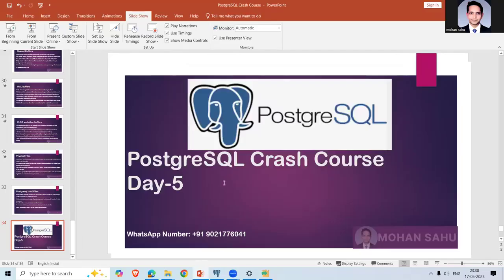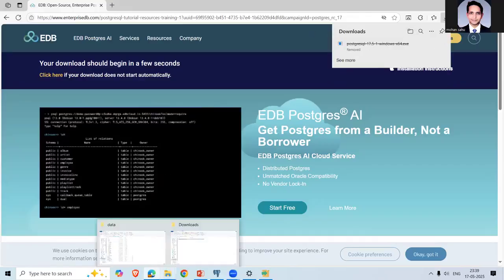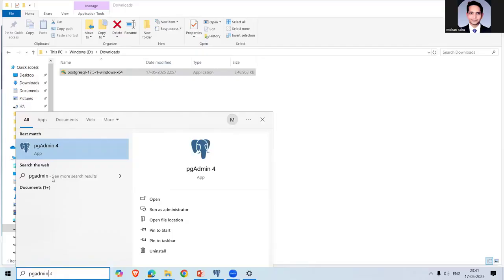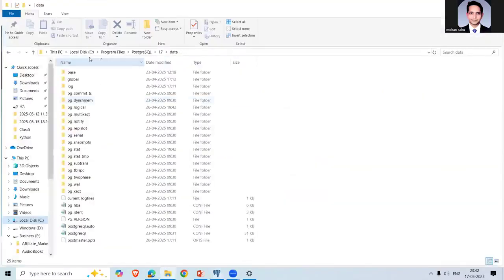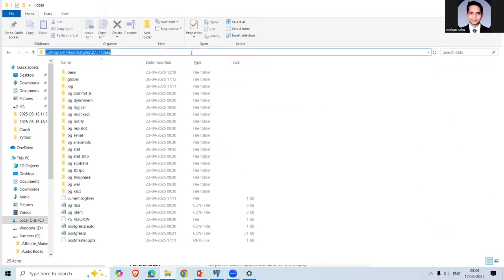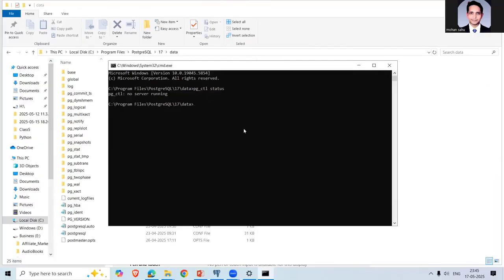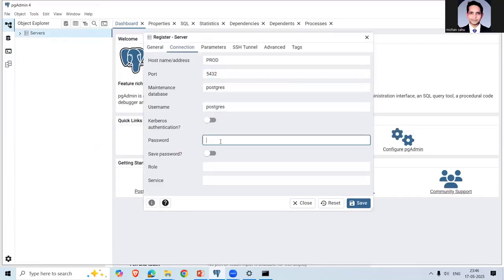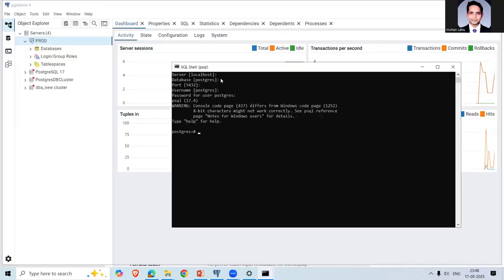PostgreSQL Crash Course Day 5 | Download, Install & Connect to PostgreSQL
Ready to get hands-on with PostgreSQL? In Day 5 of the PostgreSQL Crash Course on MSDatapulse, we walk you step-by-step through downloading, installing, and connecting to PostgreSQL on your machine!

🔸 Download: Learn where and how to get the latest PostgreSQL installer for your OS
🔸 Install: Follow the install process, set up admin credentials, directories, and ports
🔸 Connect: See how to connect using command-line (psql) and graphical (pgAdmin) tools

No matter your experience level, this video is packed with practical tips to start your PostgreSQL journey the right way. Perfect for beginners and career-switchers!

💥 Watch, follow along, and get your database running today!